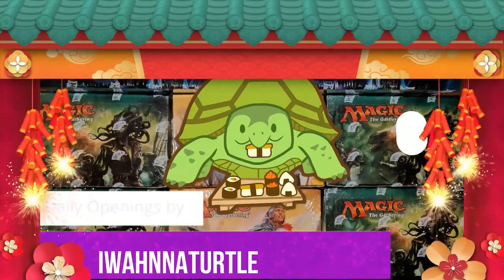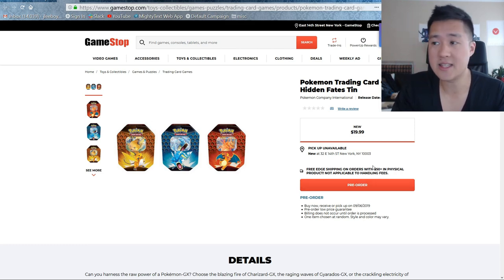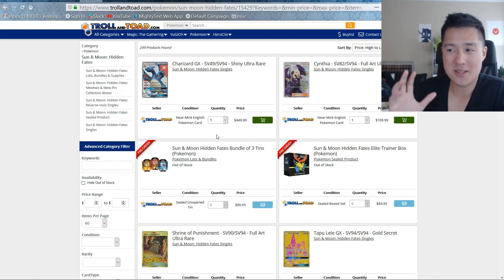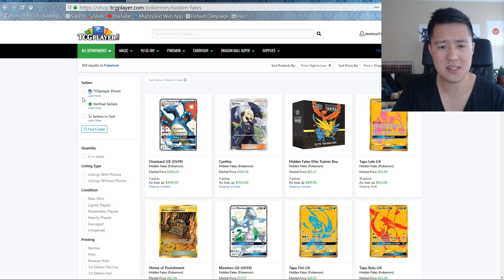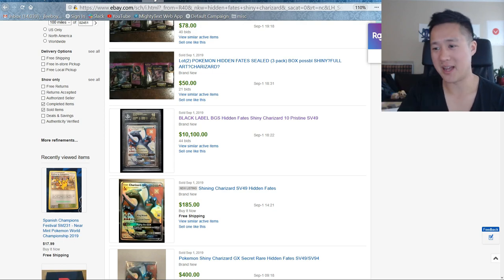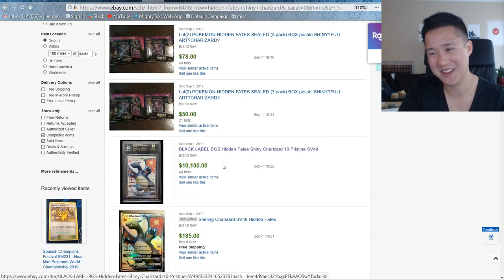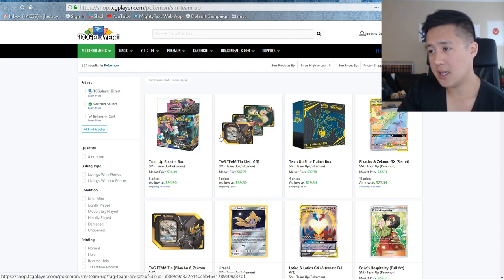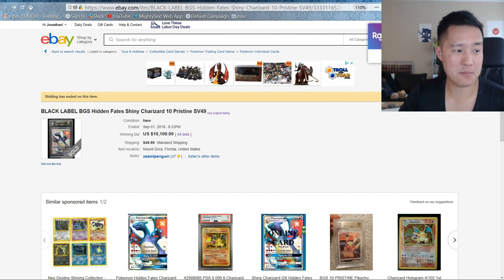Poke Mart! Shiny Charizard BGS 10 for 10,000!! GameStop ONLINE Pre order + Rakuten Cashback!